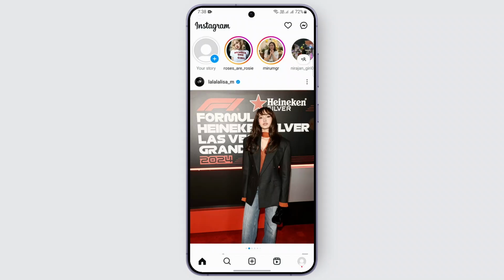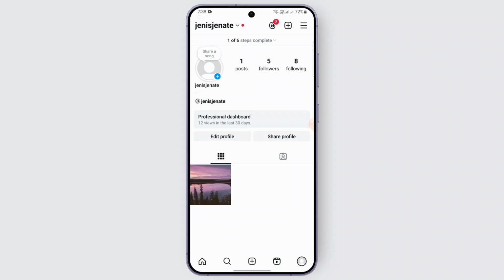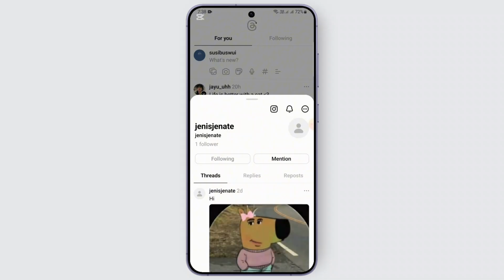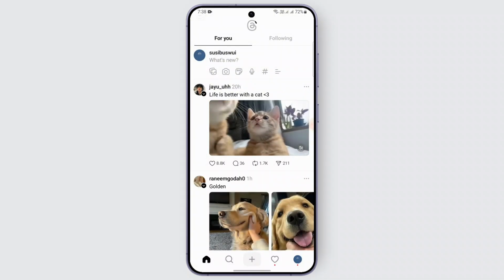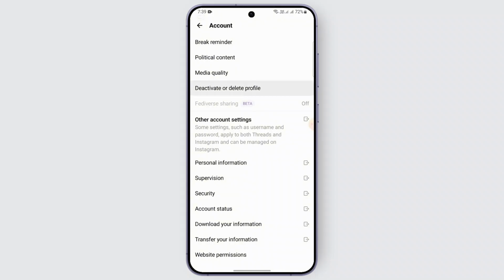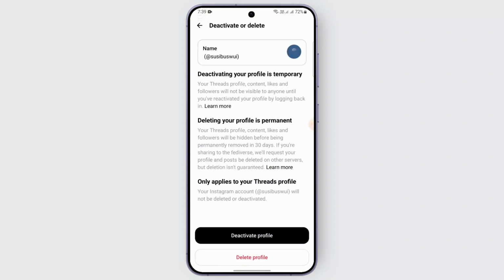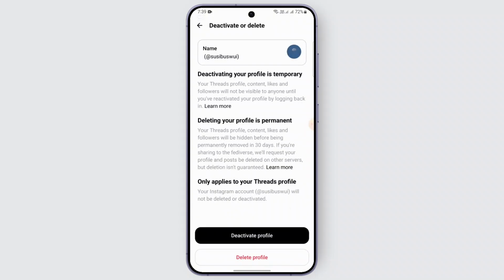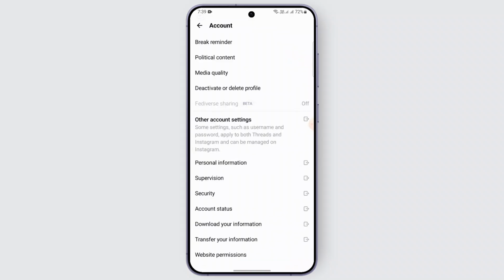How to Delete Threads From Instagram Bio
How to Delete Threads from Instagram Bio (2025)!
Want to remove the Threads link from your Instagram bio? This video will guide you through the steps to delete the Threads mention from your Instagram profile quickly and easily. Whether you're asking, "How do I unlink Threads from my Instagram bio?" or need help updating your profile, this tutorial has you covered. Watch now to learn how to delete Threads from your Instagram bio today!

Timestamps:
00:00 How to Delete Threads from Instagram Bio
00:10 How Do I Remove Threads Link from Instagram?